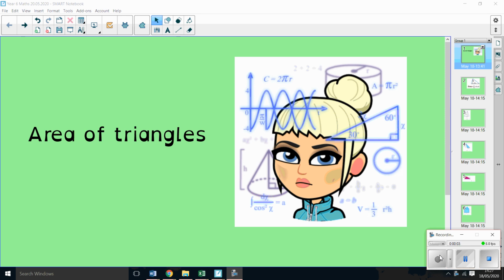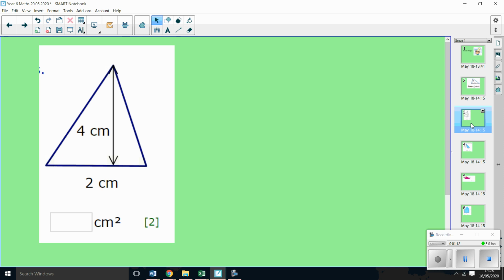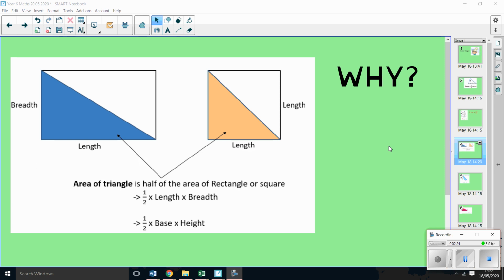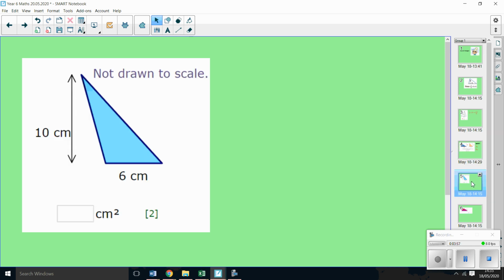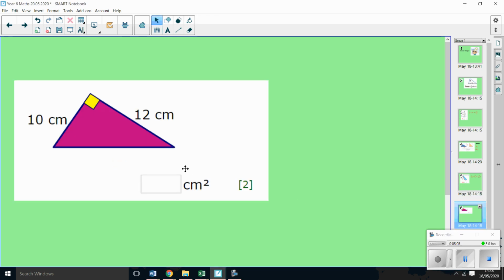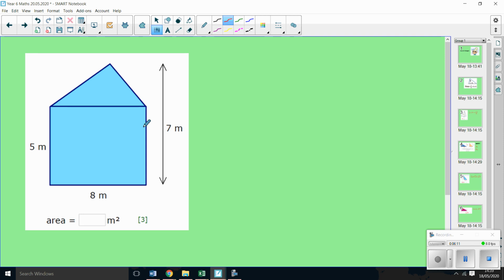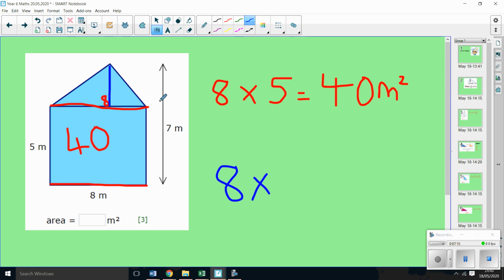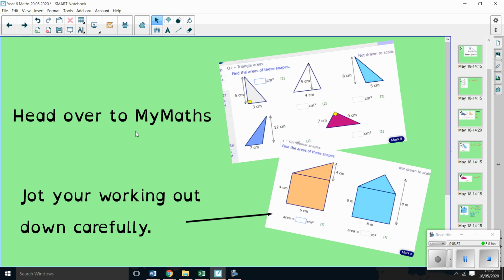Y6 Maths 20 05 20